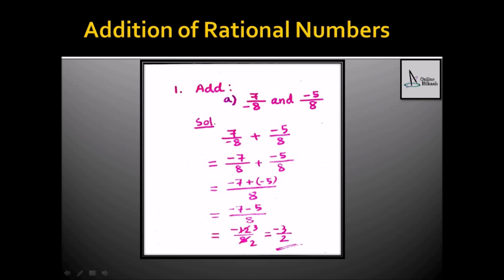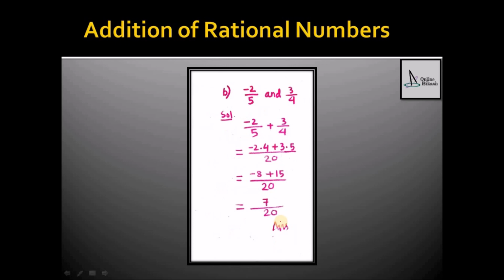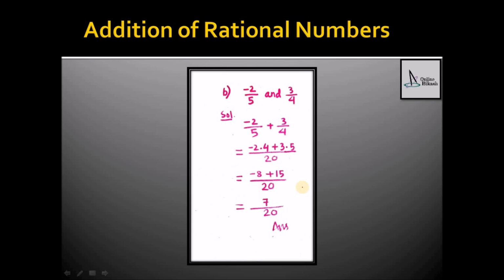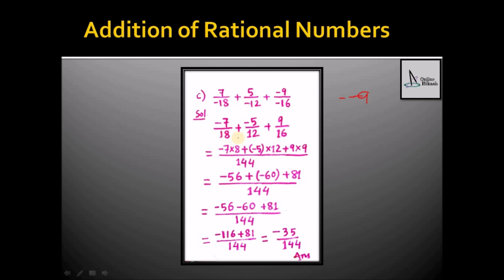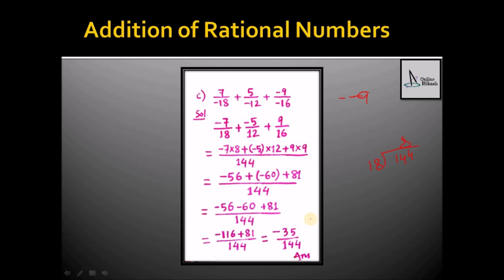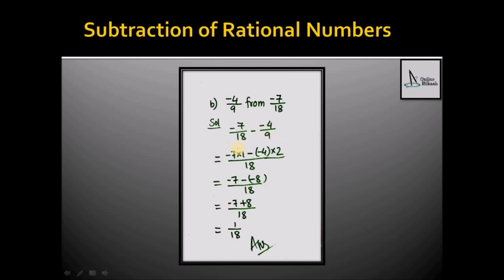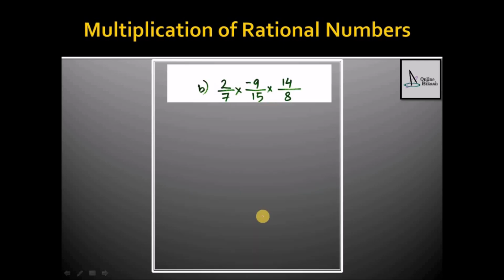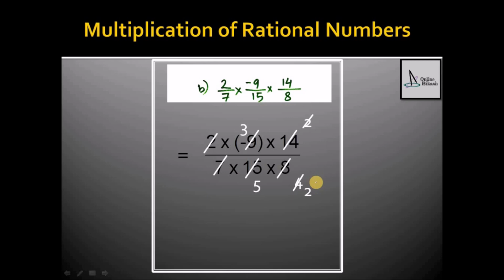Rational number Part IV || Operations on rational number By Sir Bikash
In this video basic operations on rational numbers are  discussed. The division of rational number is discussed in the next part of this video. This video is made for the students of class 7 and 8